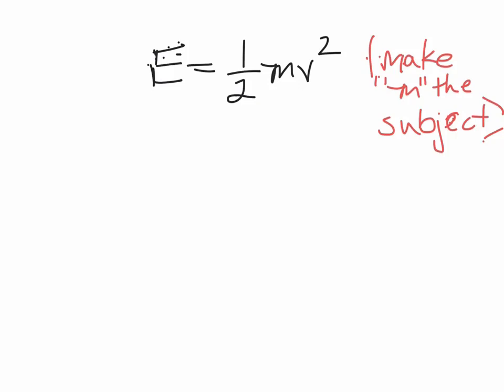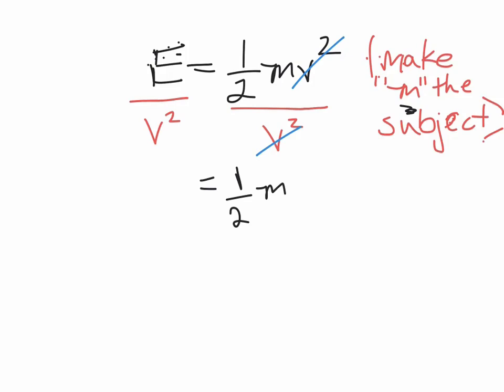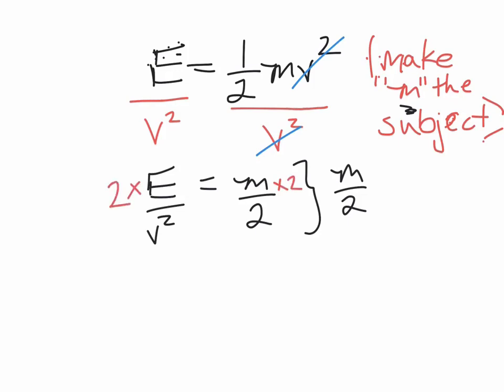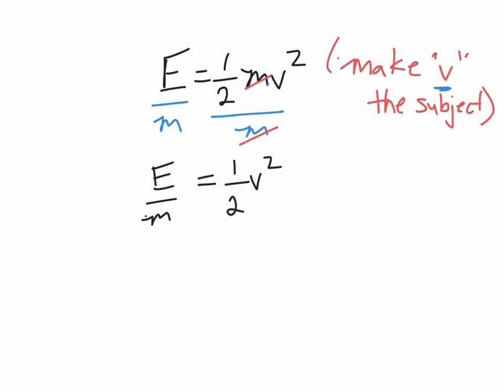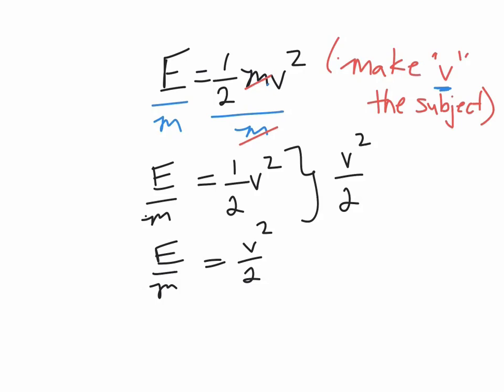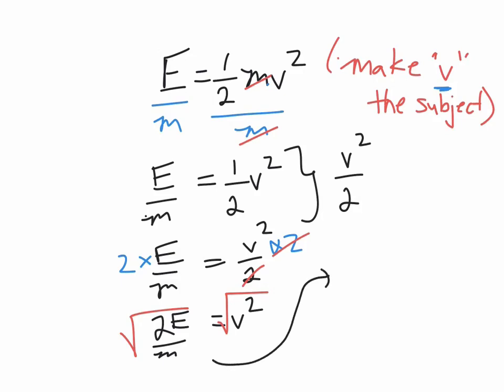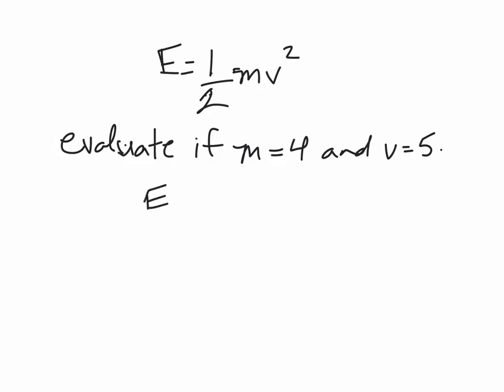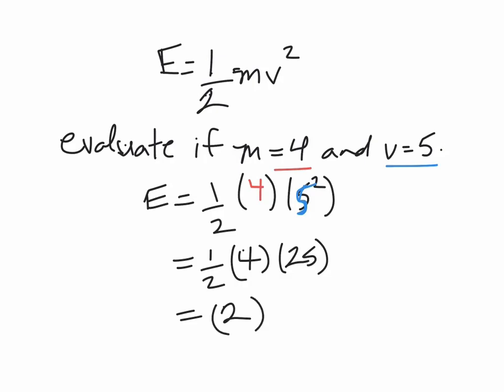Solving equations with substitution and making variables the subject